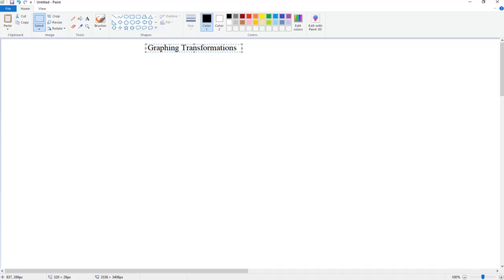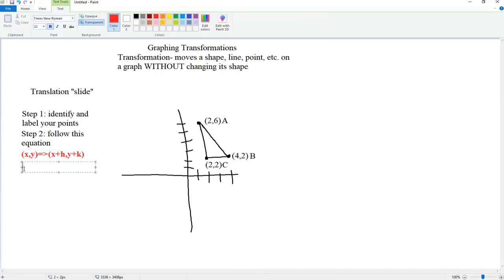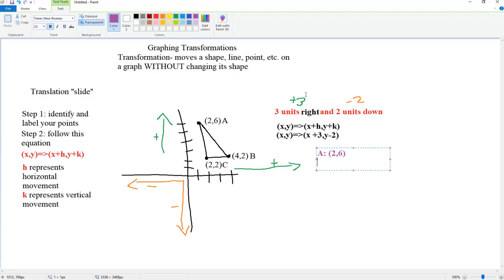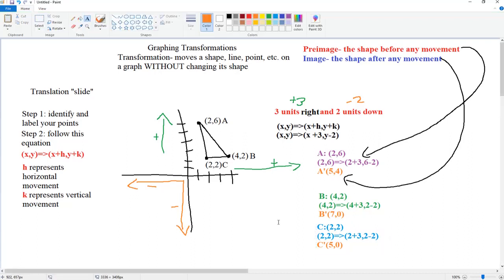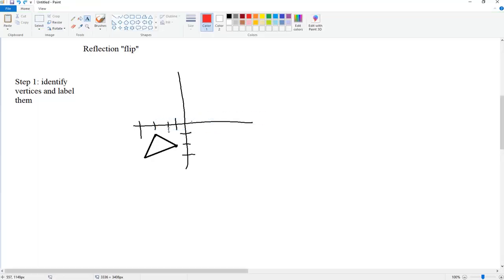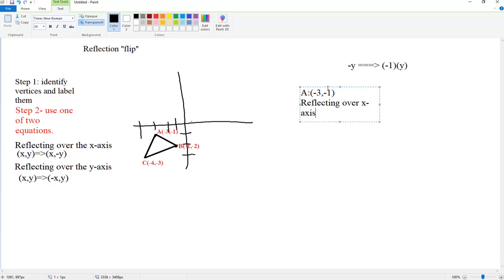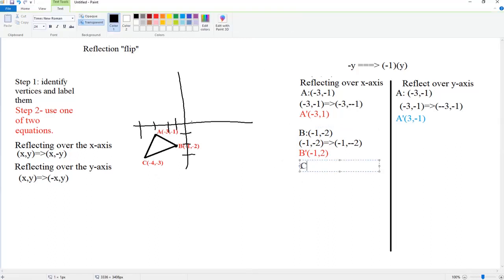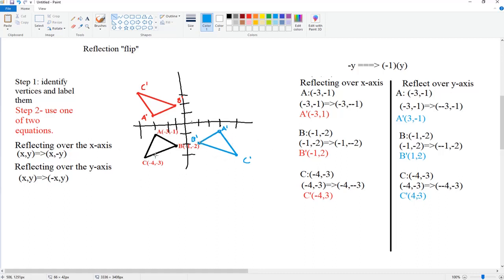Grade 8 Translation and Reflection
Hey everyone!

A worksheet was added to google classrooms for your assignment. Hope you are all doing well!

-Mr. P